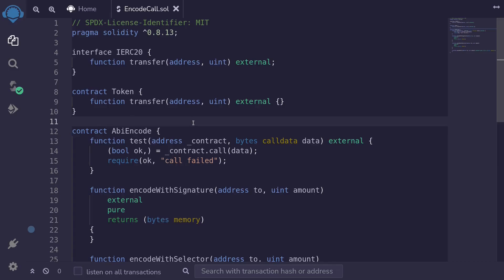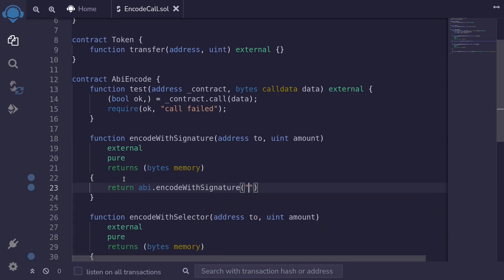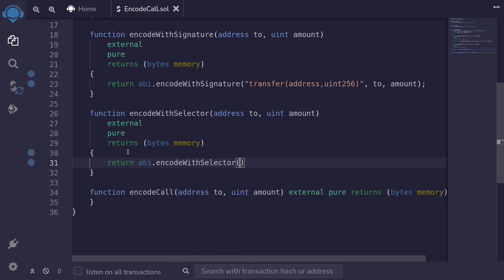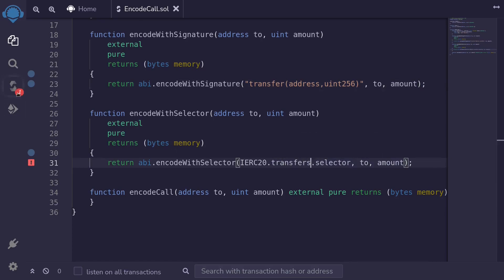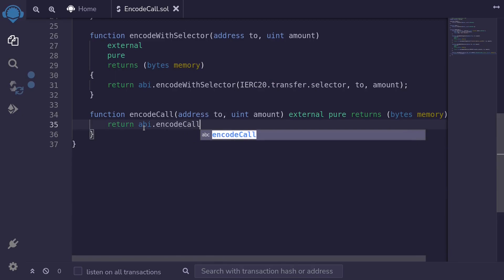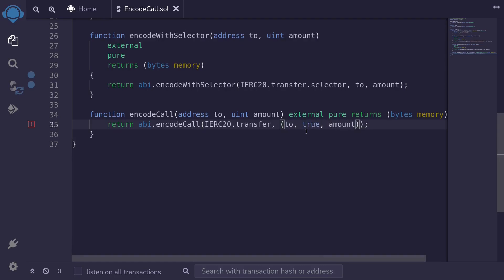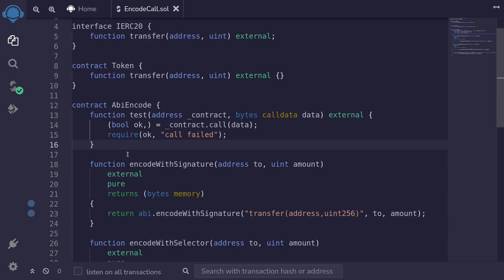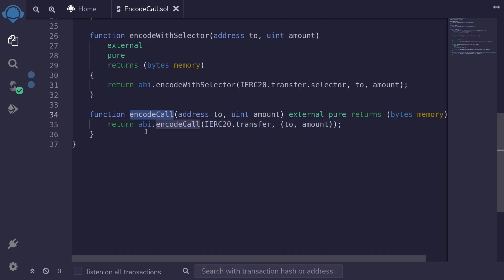3 Ways to Encode Call Data | Solidity 0.8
3 Ways to encode call data in Solidity - encodeWithSignature, encodeWithSelector and encodeCall